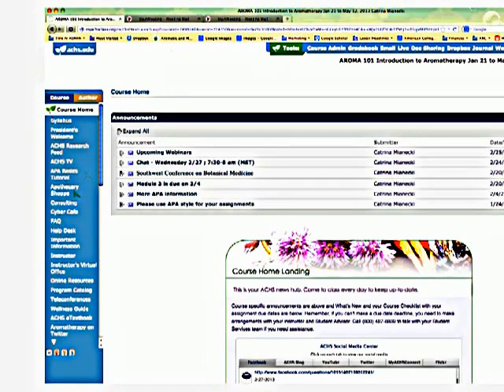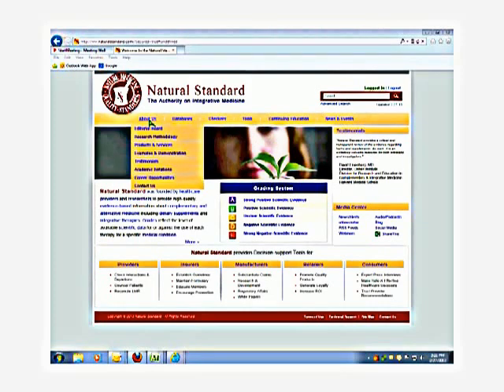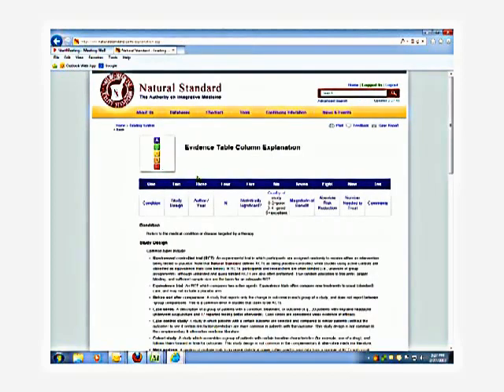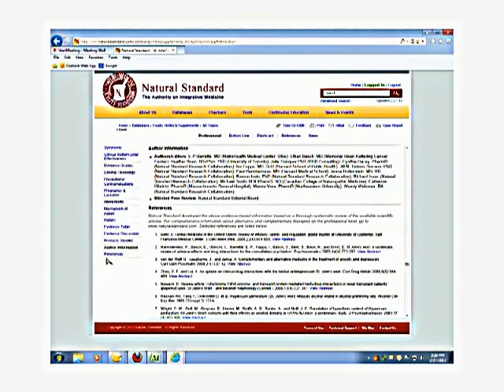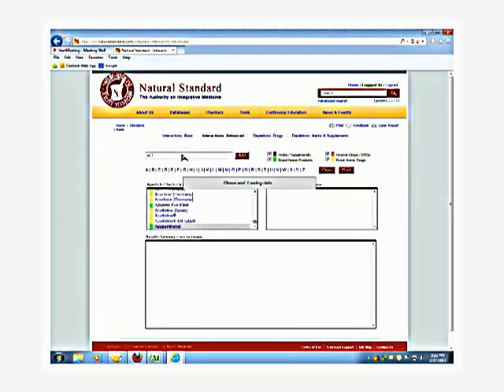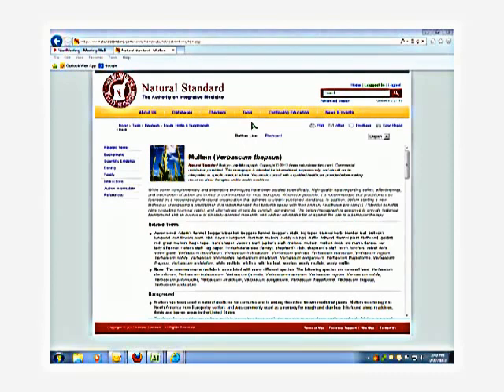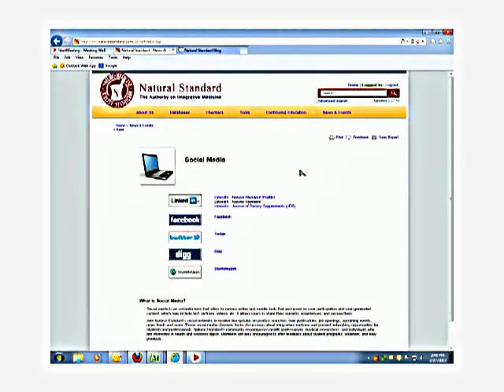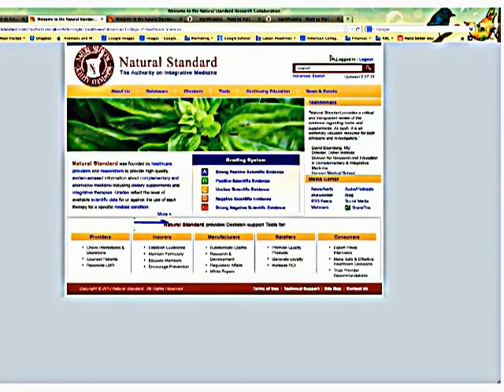Natural Standards Webinar, February 28, 2013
Join ACHS President Dorene Peterson, as well as other college staff, as they teach how to use the amazing Natural Standards database. This is a fantastic resource for accessing high quality research in holistic medicine.